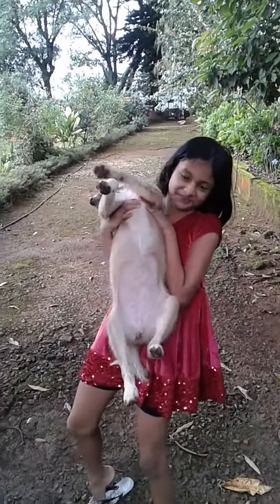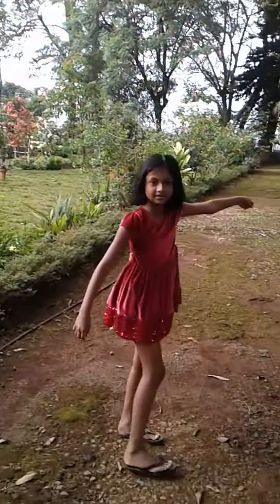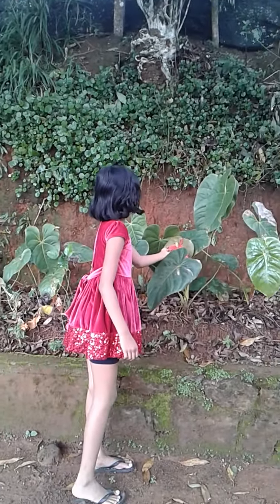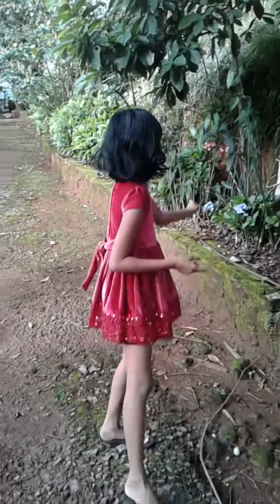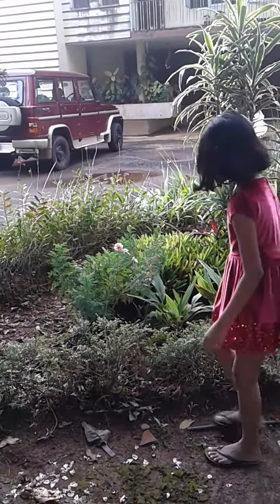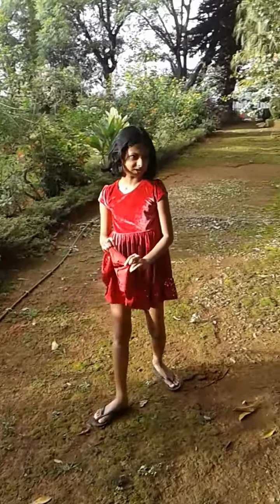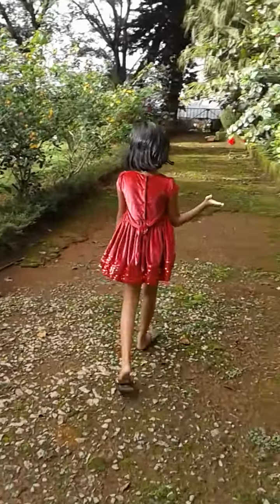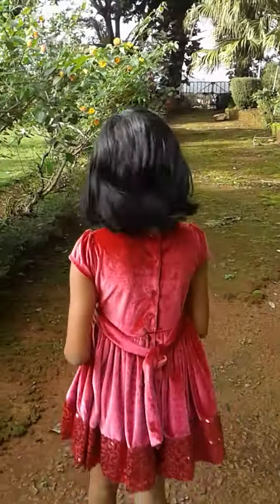My Garden ( Episode 1)